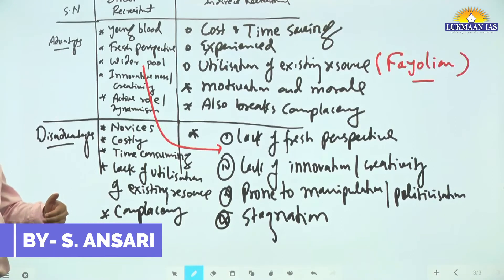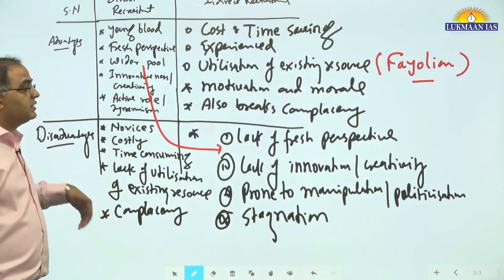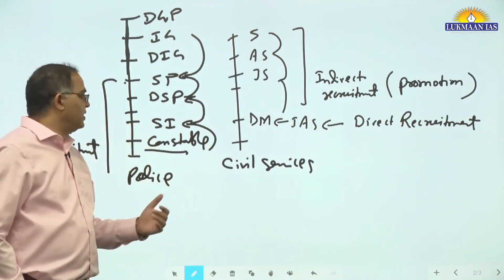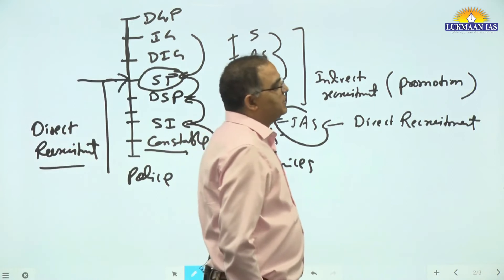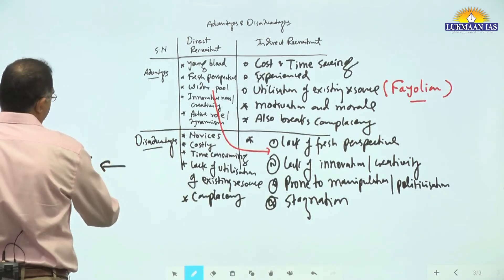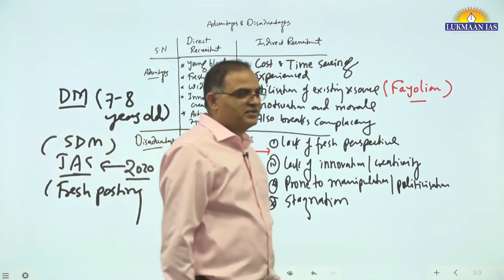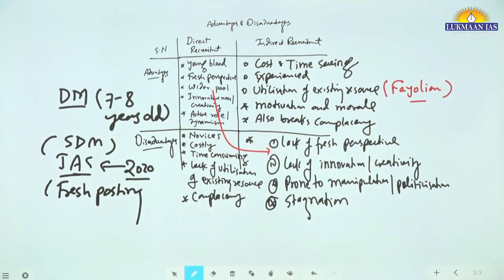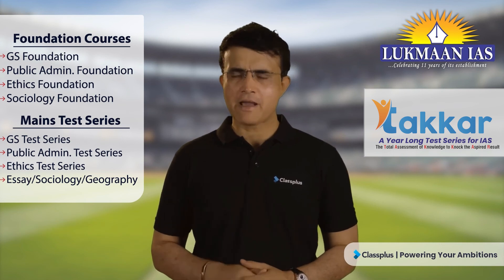Pros and Cons of Direct and Indirect Recruitment | By S. ANSARI | Lukmaan IAS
👉UPSC PYQs Discussion: shorturl.at/bvATW
👉Toppers' Talk: shorturl.at/kxS23

S. Ansari Sir, IAS Toppers, and the LUKMAAN IAS Team provide you A ONE-POINT PLATFORM and SOLUTION for all your problems, doubts, and queries. The CHANNELS are the NEW-AGE GUIDANCE PLATFORM for IAS to secure top ranks in civil services/UPSC examination. Groom yourself by getting expert advice for GS-Prelims & Mains, Optional Subjects, and interviews.

1. Daily Current Affairs-A News bulletin.
2. WSDP (Writing Skill Development Program): Link for important articles, important quotes of the day, GS/ESSAY/ETHICS MAINS-BASED questions for daily writing practice COMPILED from newspapers/blogs/websites/online news media like the Print, the Quint, and The Wire.
3. Daily Writing Practice: Every day one question for GS, Ethics and Optional Subjects and their model answers.
4. S Ansari and the Lukmaan Team guiding on how to write good answers?
5. Detail analysis of civil services examination based on last five years reports of the UPSC.
6. A separate forum for debate of optional subjects-how to opt for the optional subjects?
7. PT MCQ and their answers & explanations
8. Weekly Current Affairs
9. ED (Editorial Discussion) CLASSES NOTES-the best substitute for current developments
10. Miscellaneous type of information/reports like the Economic Survey, etc.
Join Our Telegram Channel at:
Lukmaan IAS is turning dreams into reality. An institute for complete Civil Services Exam Preparation. Best IAS Institute in Delhi, Best IAS Institute for GS Foundation, Best IAS Institute for GS Paper IV, Best IAS Institute for Ethics Case Studies, Best IAS Institute for Public Administration Optional, Best IAS Institute for Sociology Optional, Best IAS Institute for History Optional, Best IAS Institute for Current Affairs, Best IAS Institute for Geography Optional, Best IAS Institute for law Optional, Best IAS Institute for Polity (GS Paper II), Best IAS Institute for GS Paper III, Best IAS Institute for GS Paper I, Best IAS Institute for Ethics.